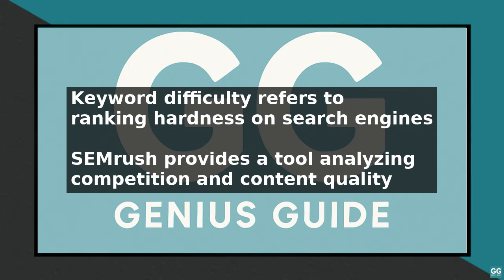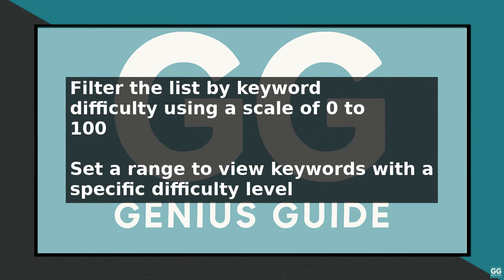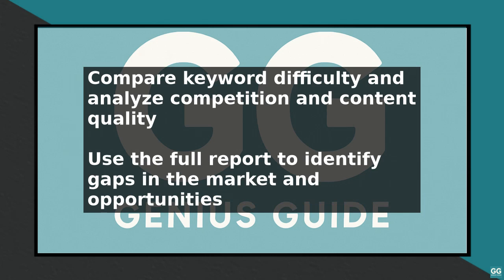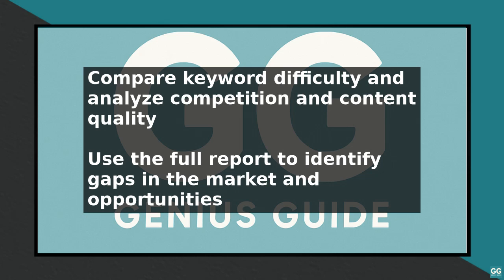How To Compare Keyword Difficulty In Semrush (2025)